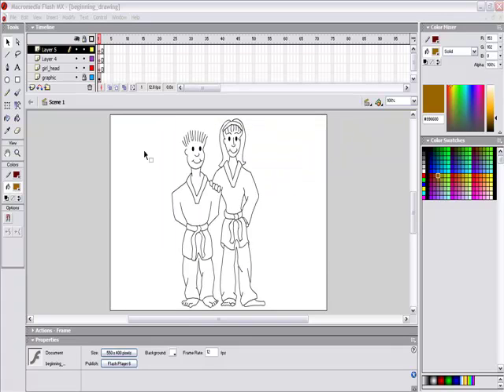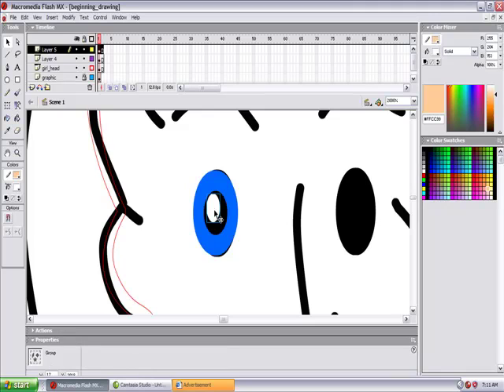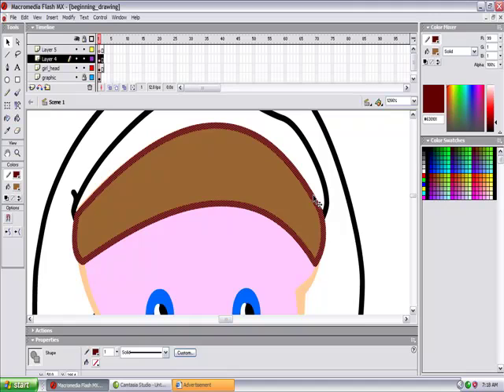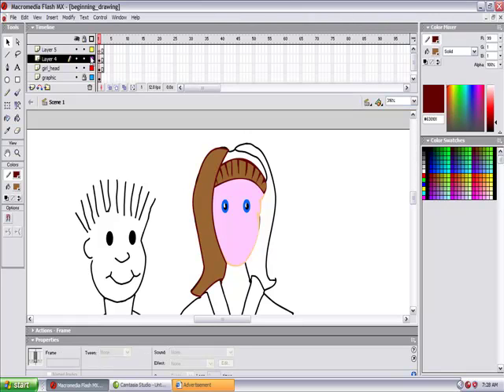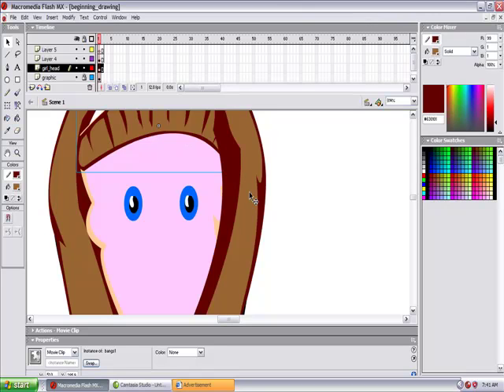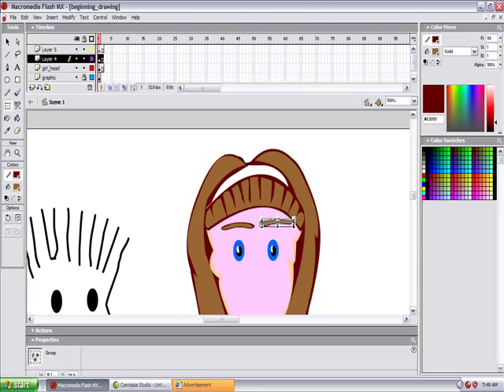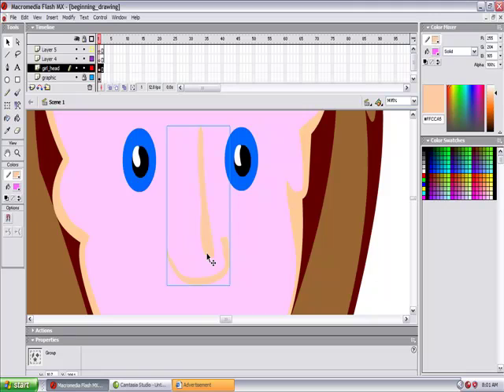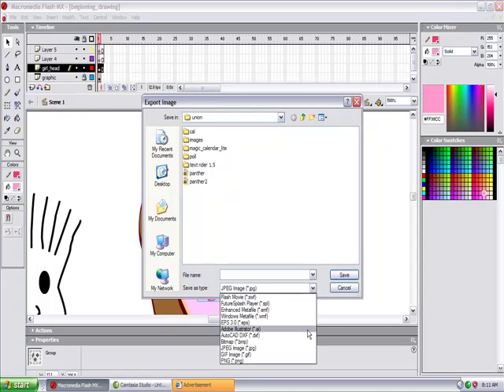beginning drawing in Flash